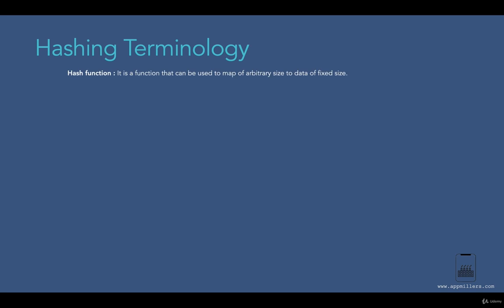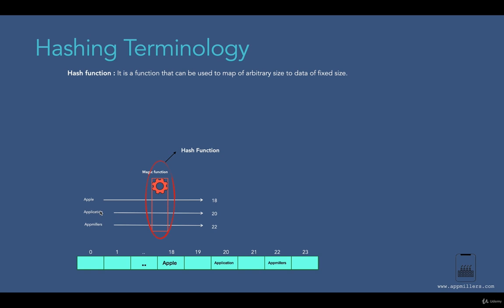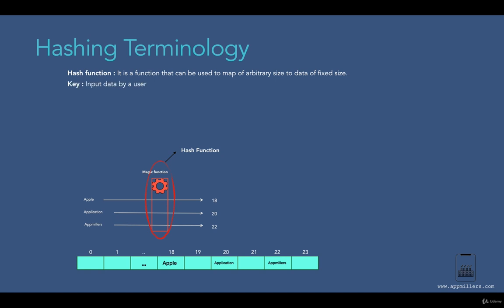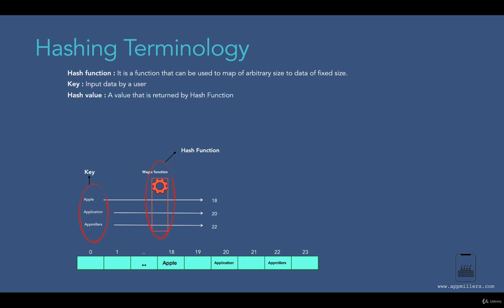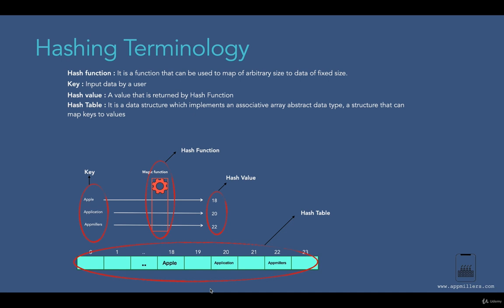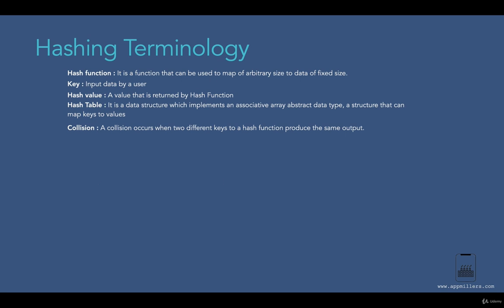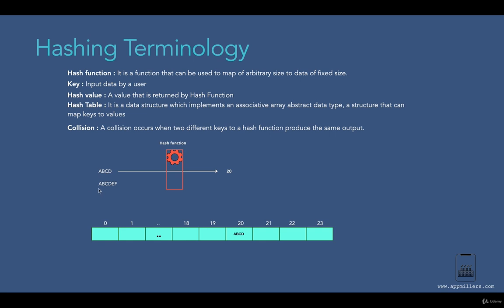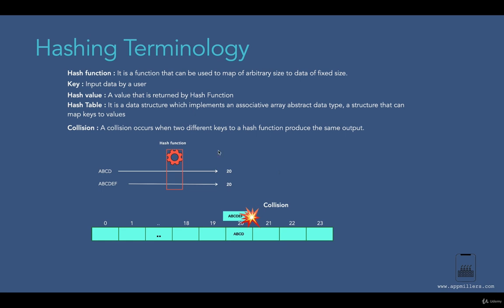002 Hashing Terminology